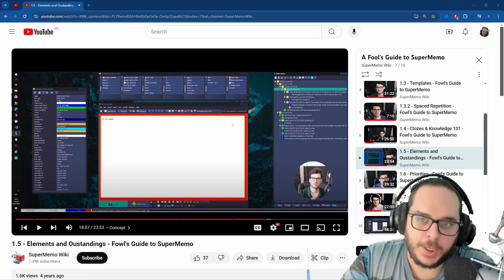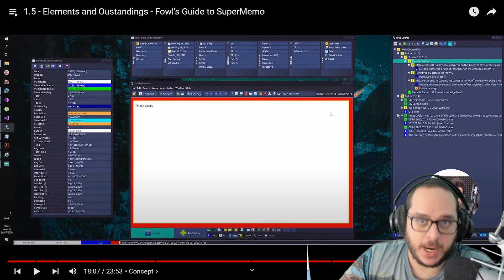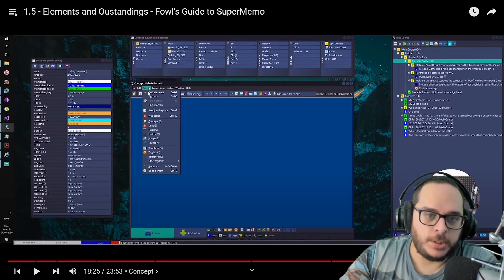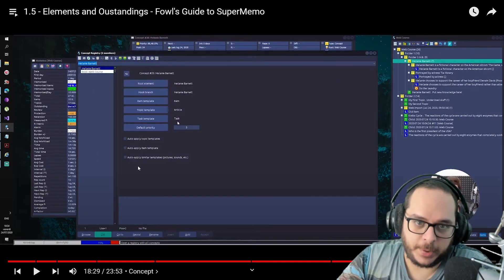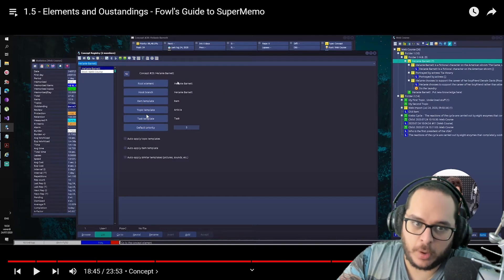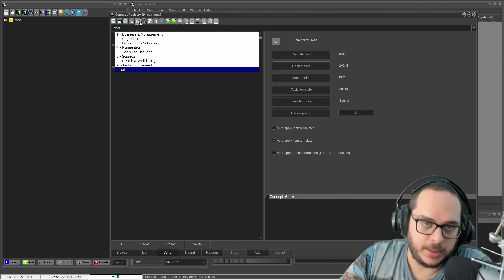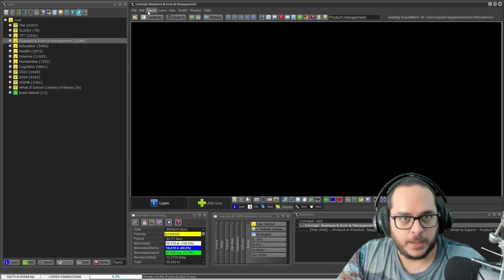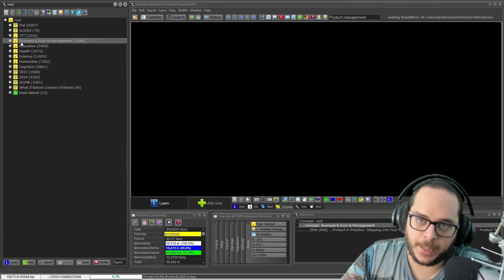Concept Registry |#93 Fowl's Course to Supermemo: Pleasurable Expansion